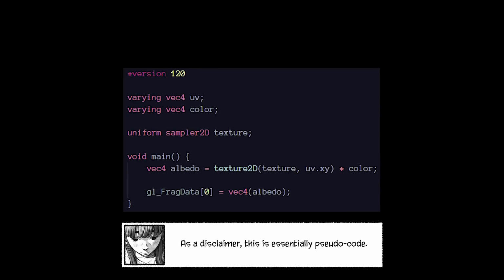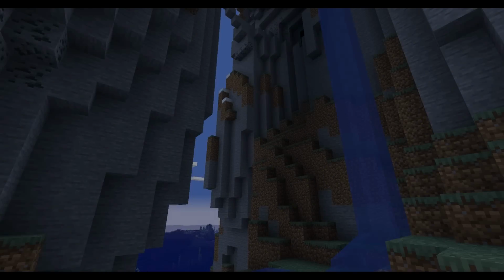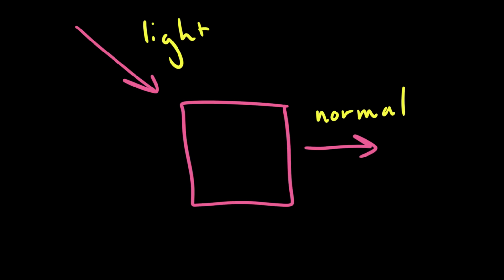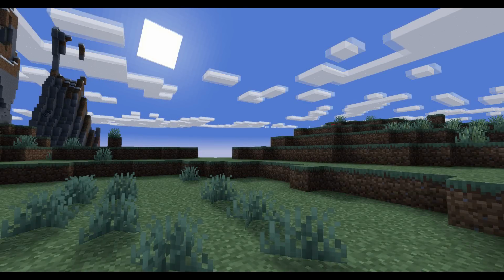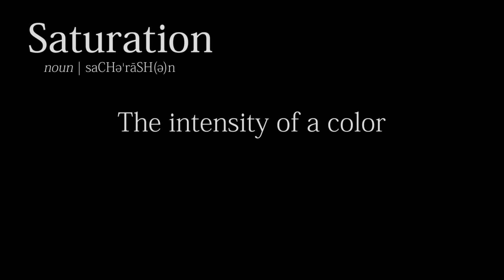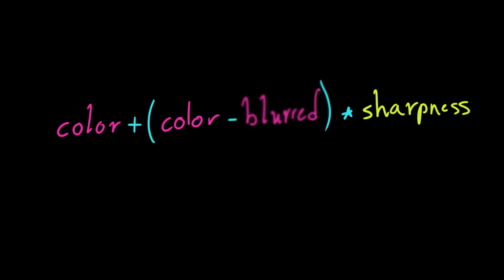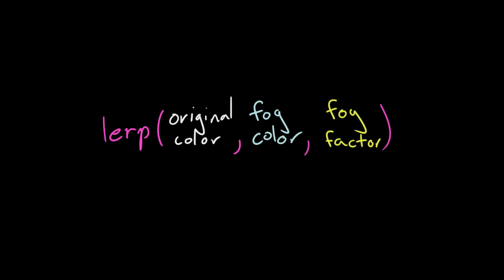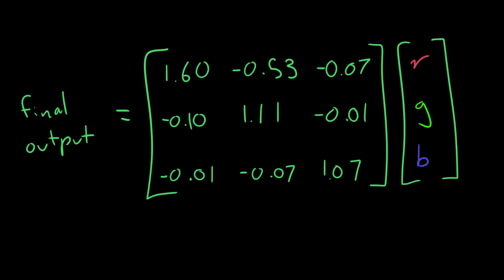I Made Minecraft Shaders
In an attempt to create something pretty to look at that people are familiar with, I applied techniques I've learned to the Minecraft rendering pipeline.

Chapters:
0:00 Opening
0:43 Introduction
1:21 Topic Introduction
1:59 Minecraft's Lighting Model
3:10 Recreating Minecraft's Shaders
4:40 Improving Lightmap Attenuation
6:18 Diffuse Light
10:05 Shadows
11:49 Interlude: Color
12:20 Brightness And Contrast
13:10 Saturation
14:00 Sharpness
15:36 Bloom
16:55 Screenspace Fog
17:55 Gamma Correction
18:45 Tone Mapping
20:58 Effect Summary
21:42 Extensions
22:15 Outro

also this video is not approved by or associated with microsoft, mojang, or the minecraft brand in any way shape or form, please do not sue me microsoft this is an educational video on applying graphics programming theory to minecraft the game